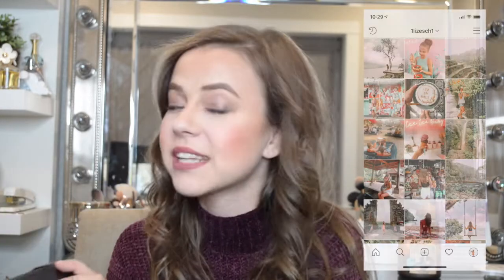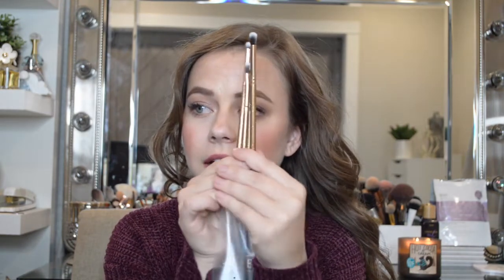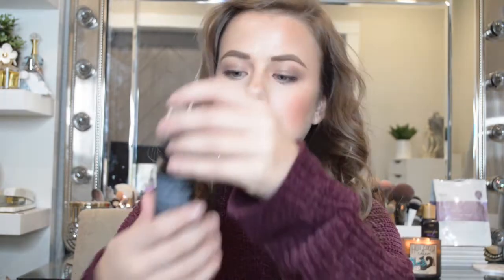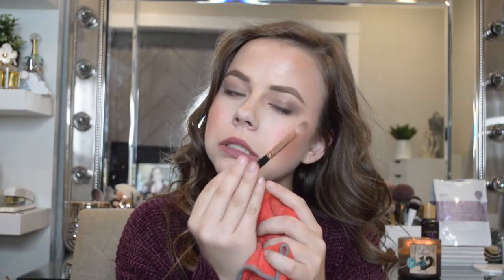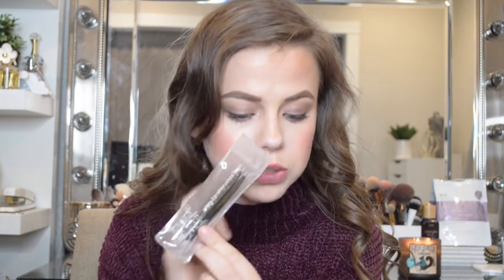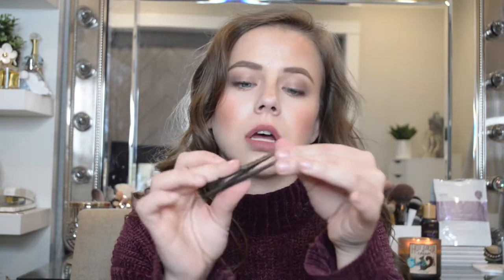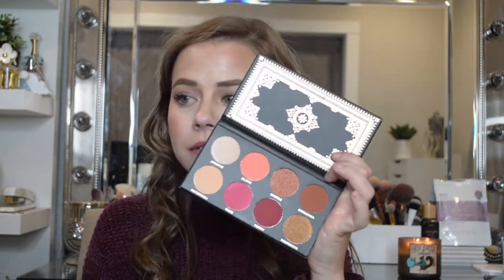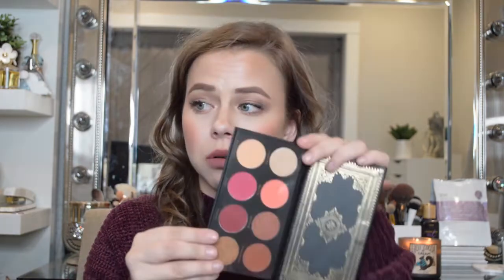NOVEMBER BOXYCHARM | ELIZABETH ESCH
Today's video is November's Boxycharm! Let me know what you guys think of this box!